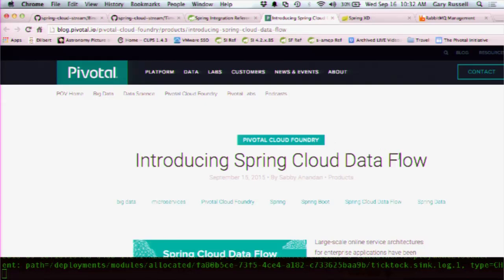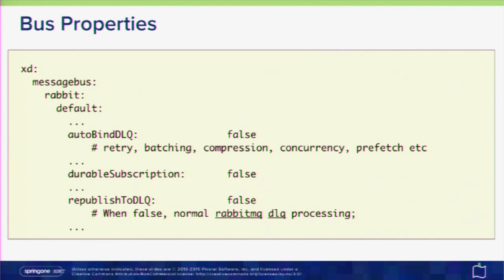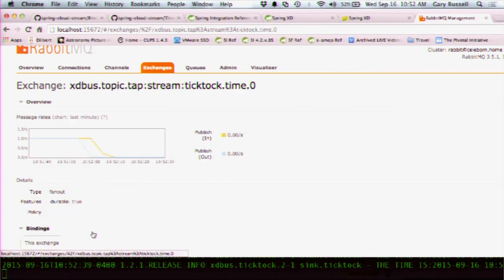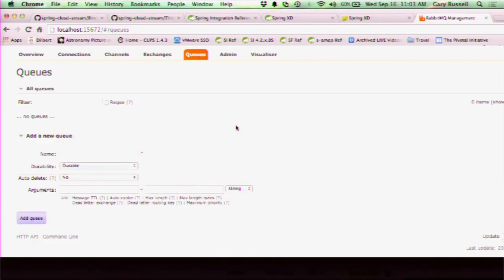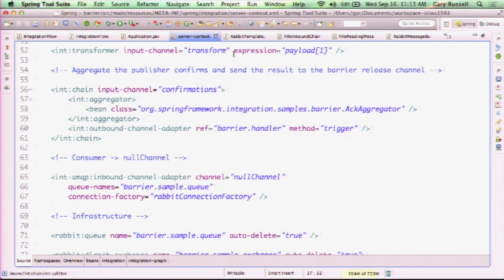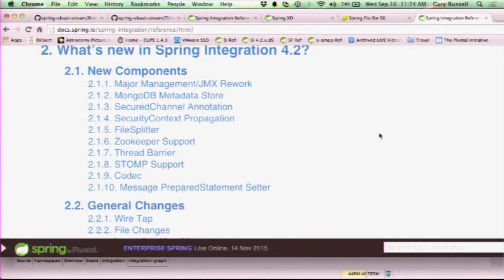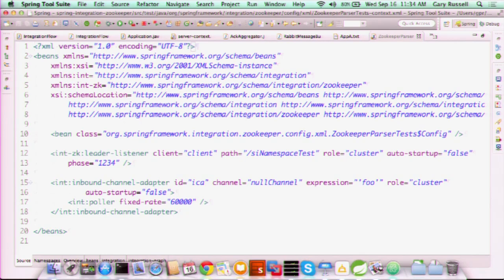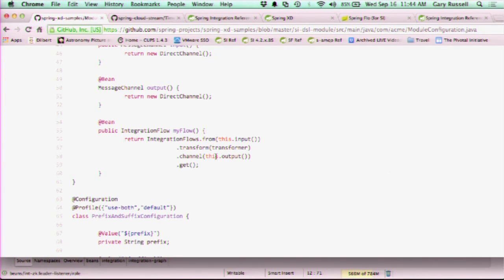Applied Spring Integration, Spring AMQP and RabbitMQ in Spring XD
Presenter: Gary Russell
Data / Integration Track

In this session we will discuss how Spring Integration and Spring AMQP are used as two of the underlying technologies in Spring XD.

The RabbitMQ message bus is used to dynamically create and bind queues and exchanges at runtime when modules are deployed.
Items of particular interest include the provision of taps using fanout exchanges, use of the RabbitMQ REST API and spring-retry within the message bus. Spring Integration is used to bind the modules to the message bus (as well as being the technology used within the modules themselves.

This use case shows how these technologies can be used in a much more dynamic scenario than the typical enterprise integration application.

Attendees will learn the architecture and how to apply similar techniques to their own applications. As an added bonus, we will see some of the performance enhancements that XD has driven into the Spring Integration project - in particular how the JMX support is now much more streamlined and performant.